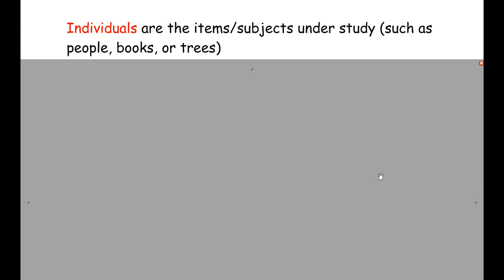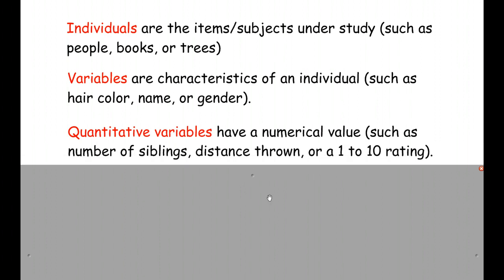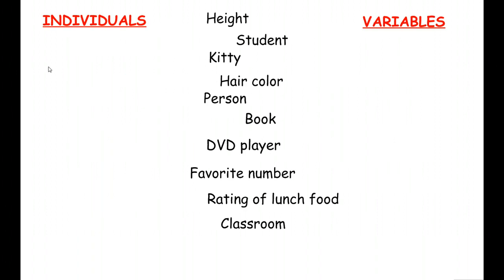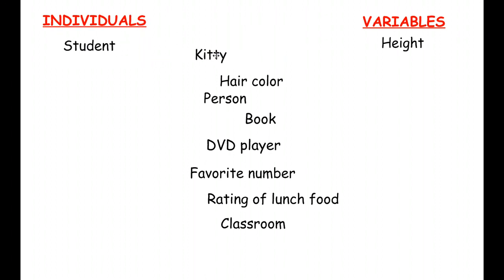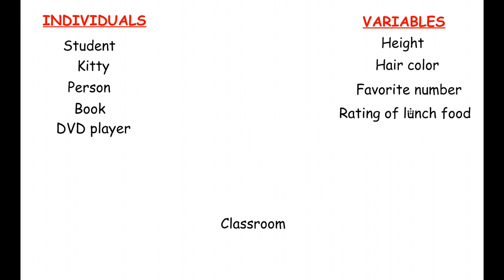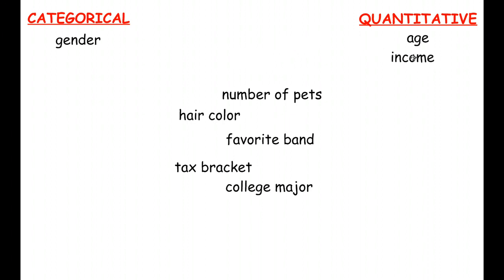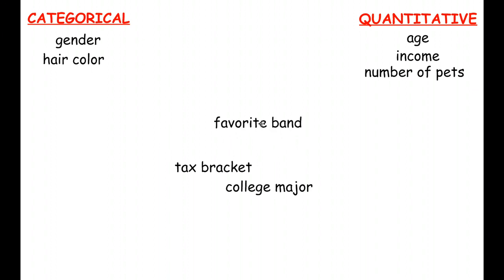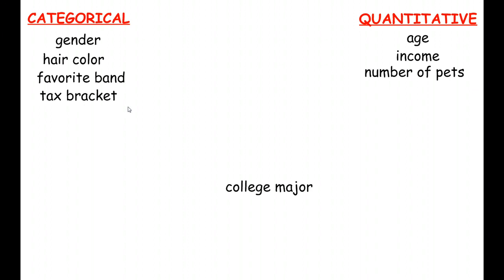1.1.1 Labeling data